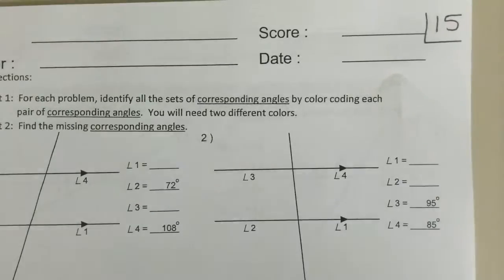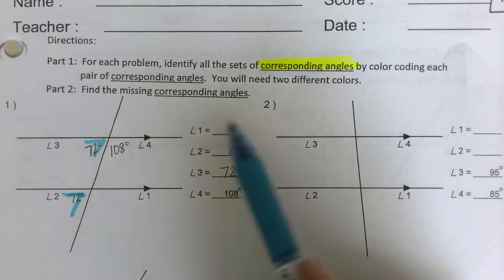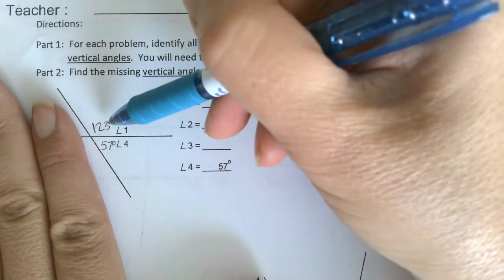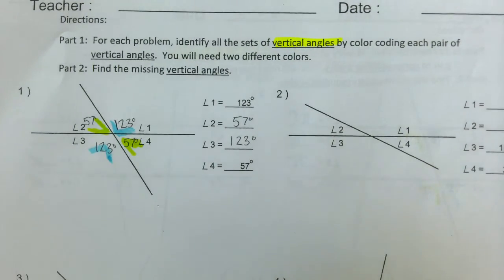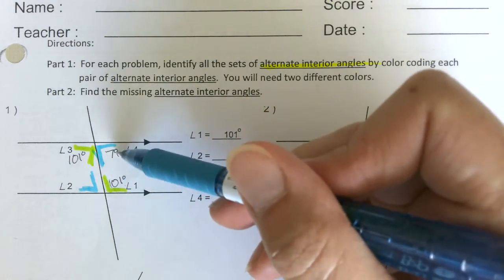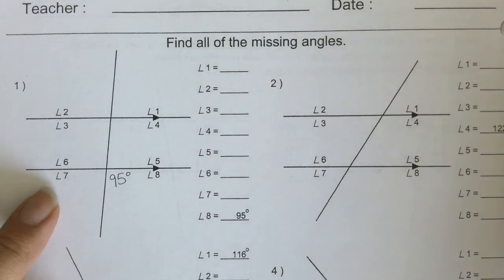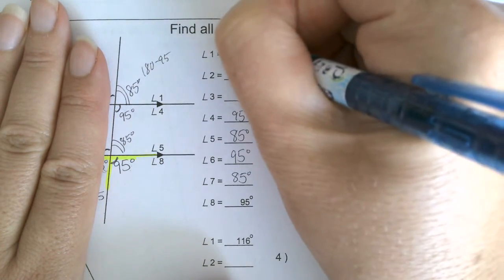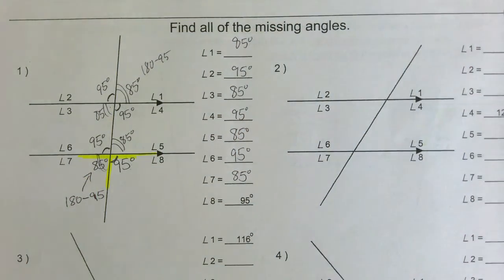Parallel Lines Angle Relationships Worksheet Prep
Review of Alternate Interior, Vertical Angles, Corresponding Angles and overall Parallel Lines Cut by a Transversal